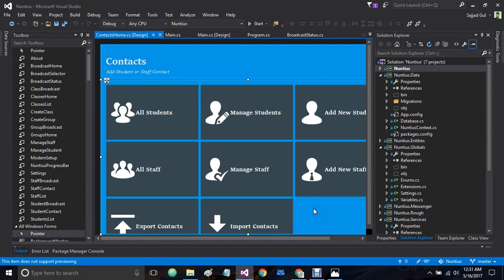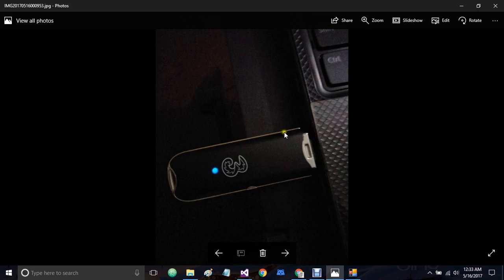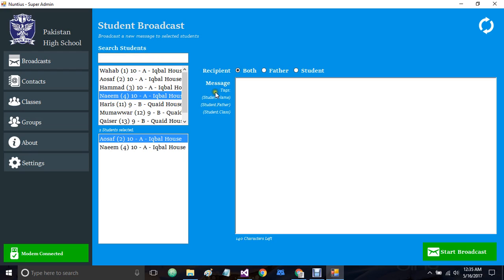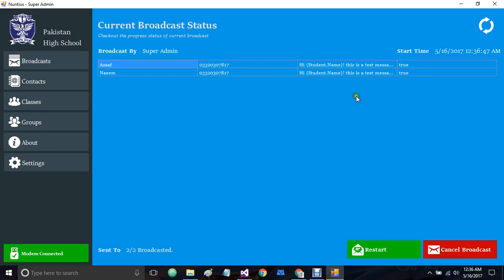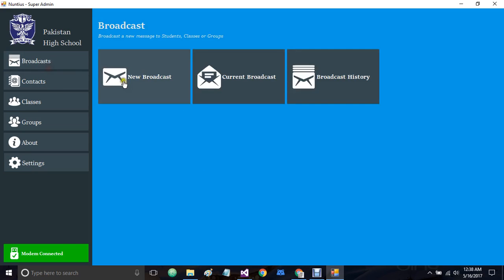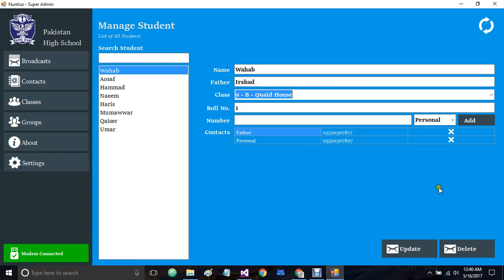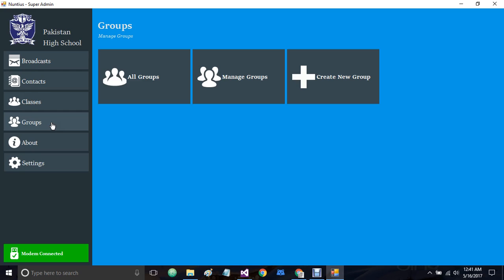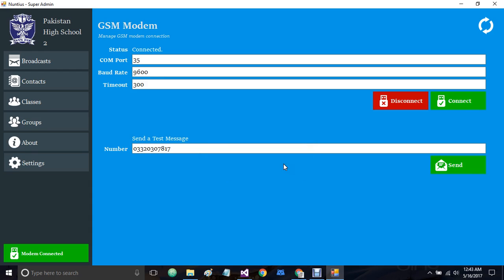School Message Sending Software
I developed this SMS messages sending software for a school in C# programming language. I am using Huawei E169G HSDPA GSM Modem along with GSM Comm Library. Check its features.